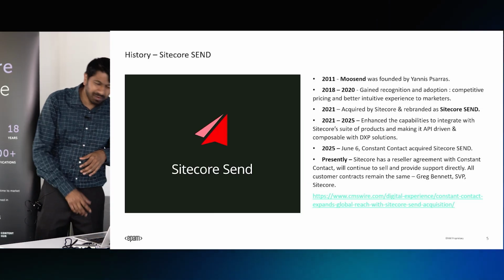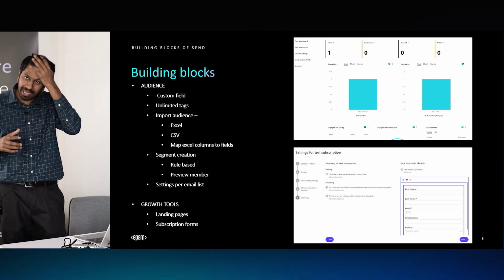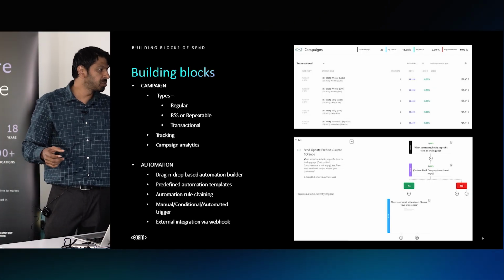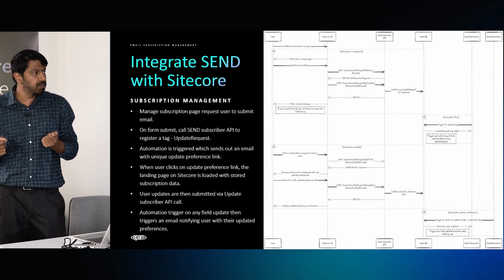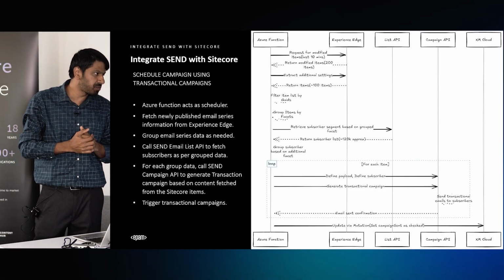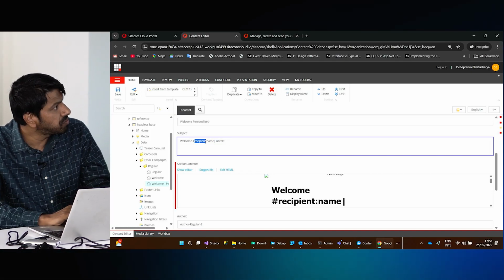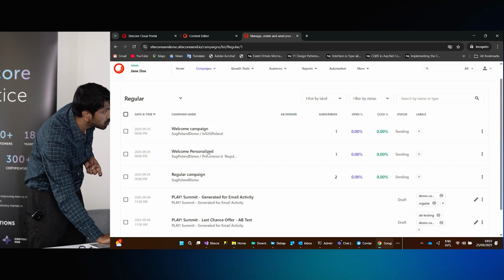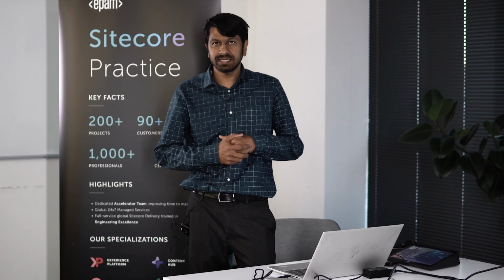Email Marketing, Simplified — Sitecore SEND After the Transition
Presented by Debapratim Bhattacharya